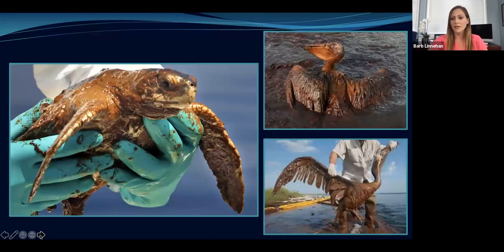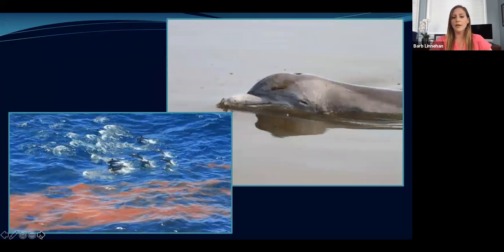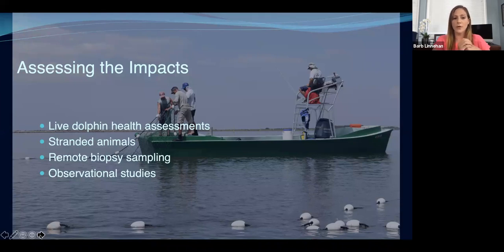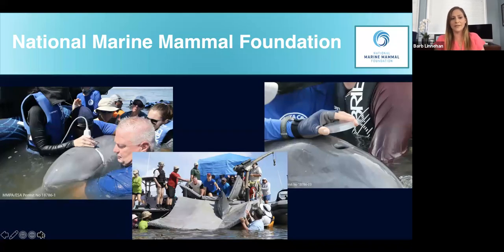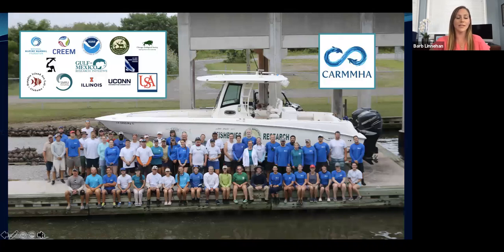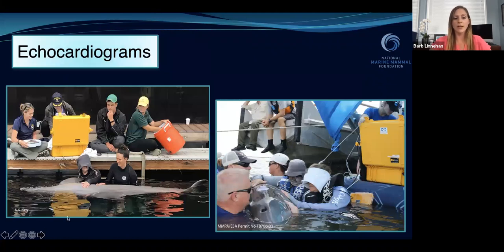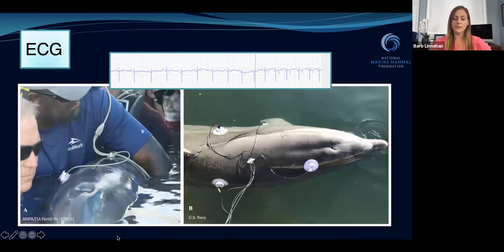NMMF Scientific Snapshot: Advances in Dolphin Cardiology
The National Marine Mammal Foundation has a mission to improve and protect life for all marine mammals, humans, and our shared oceans through science, service, and education. Please visit us at nmmf.org for more information.